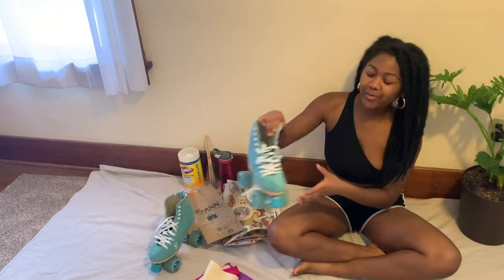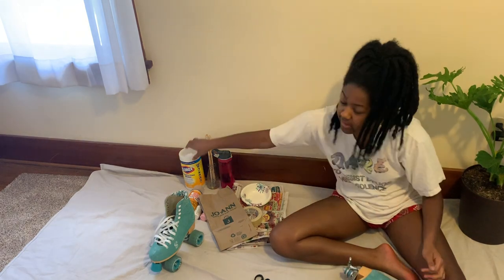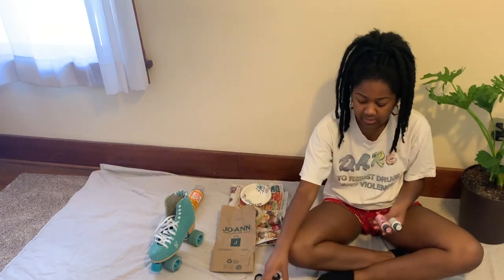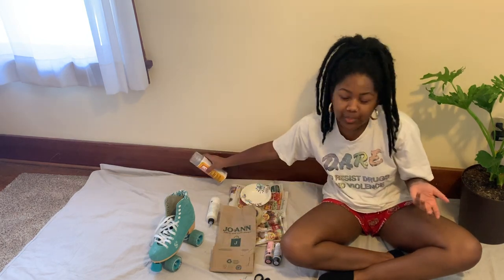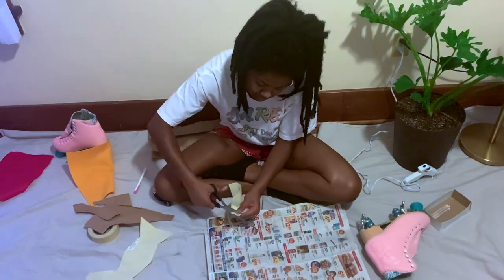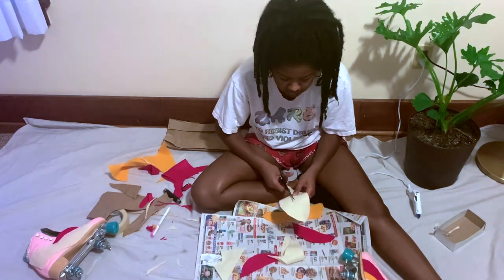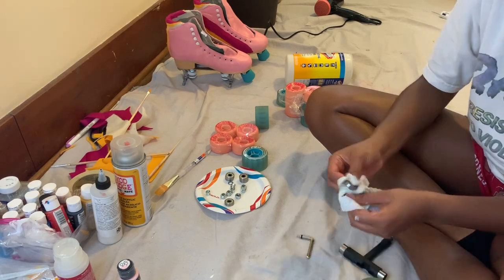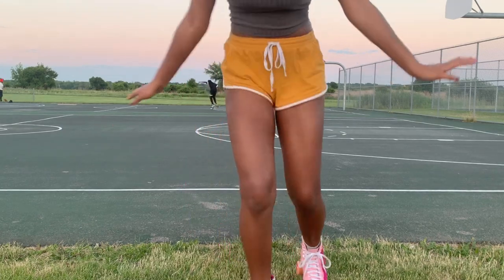roller skate makeover: painting my skates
I LOVE my roller skates but I wanted a new look. Since everything is sold out and super expensive I decided to paint and customize mine myself! There's a ton of art store coupons out rn so it only cost me ~$20 and they turned out great!
Also, I don't make any money off of my videos but I still want to use my platform to uplift the black lives matter movement. so please give it a look. Don't forget to take breaks and set aside time to do things that bring you joy (like roller skating!). Let's keep up the momentum in a healthy and productive way.
⭑ materials
my skates: Roller Derby Candy Girl Carlin in Seafoam Blue - I’m usually a size 9 and its was true to size if not a little roomy

⭑ about me
hi i'm maj - a recent Cornell grad. I love the earth, sustainability, diys, plants, thrifting, cooking, skating, music, my guinea pigs, and life :)